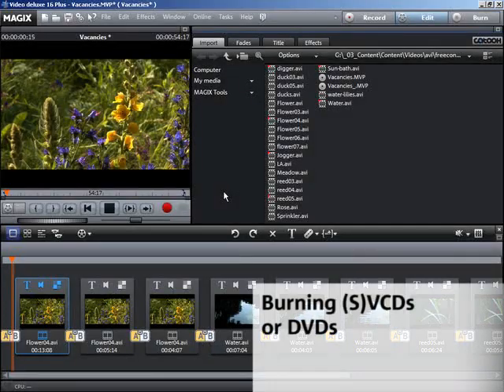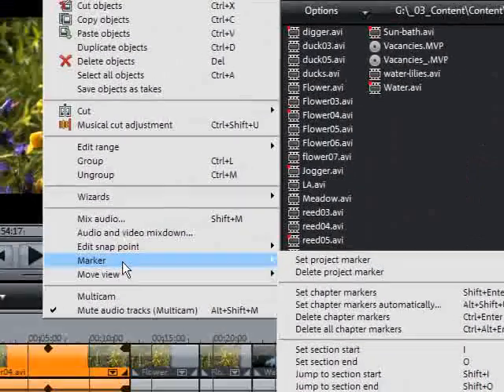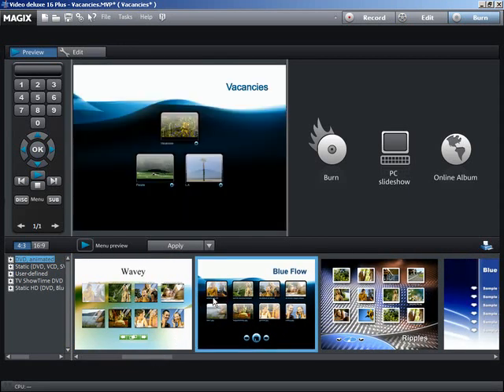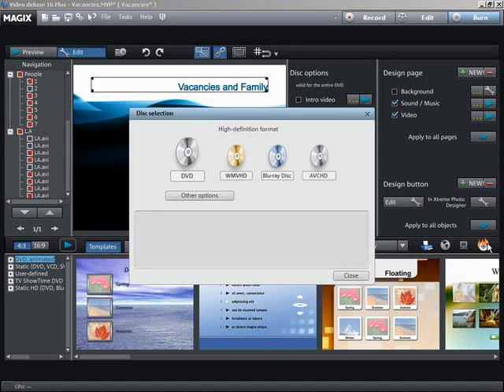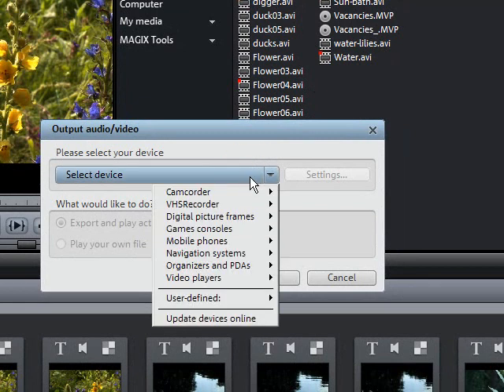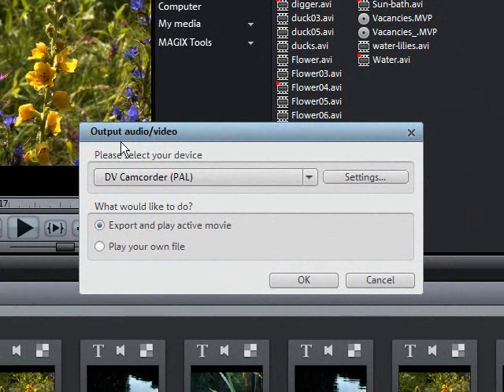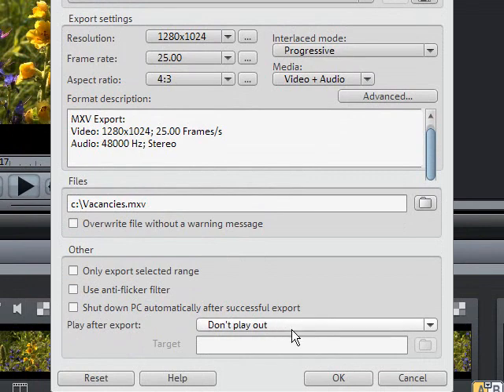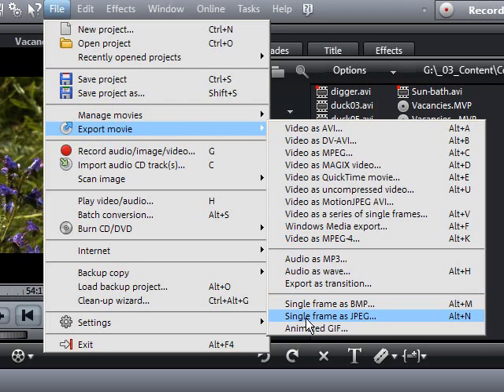Tutorial: MAGIX Movie Edit Pro 16 - Movie Editor Software (Part: 4 - Burning) (Eng)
The ultimate tool for perfect videos: MAGIX Movie Edit Pro 16 Plus, the best version to date, offers you an unlimited selection of high quality editing tools, powerful dubbing instruments and countless special effects.

MAGIX Movie Edit Pro 16 Plus convinces ambitious filmmakers with its 99 tracks, full HD support, one-of-a-kind travel route animation, innovative MultiCam editing, expanded menu design, countless special effects ready for the big screen, 5.1 Dolby®Digital sound and much more.